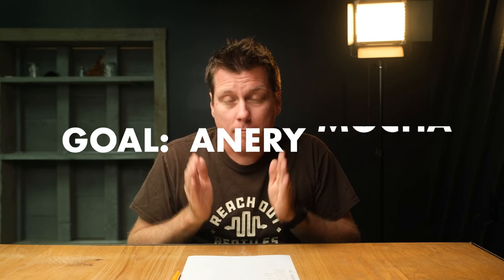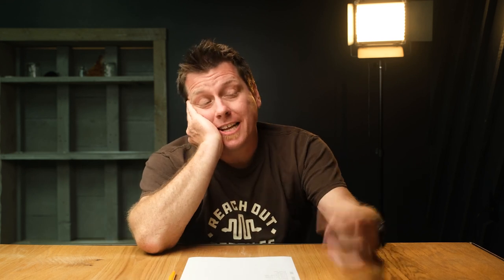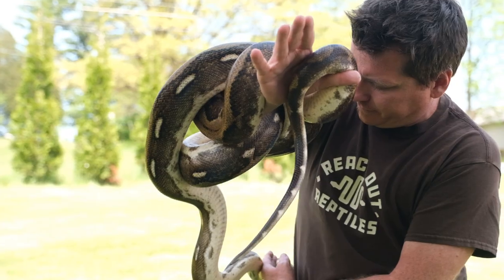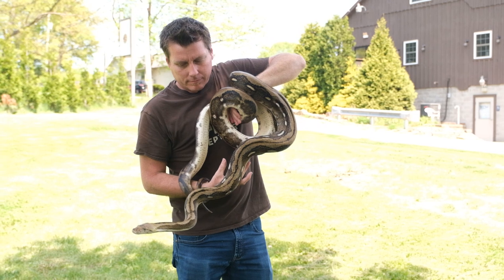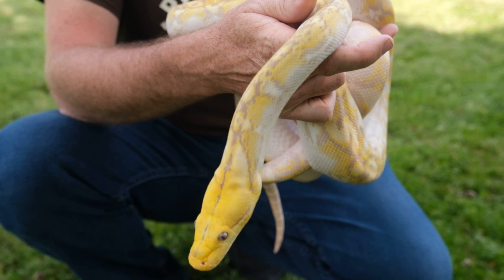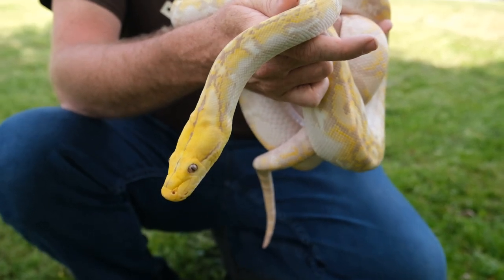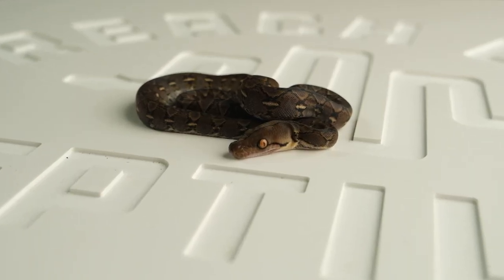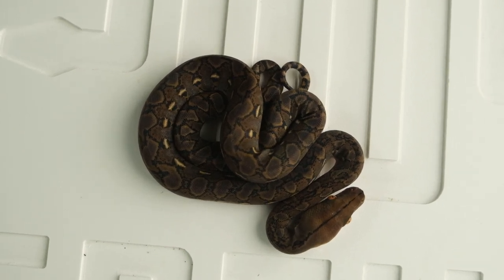The odds were not in our favor | CL23020 | The Clutch Files